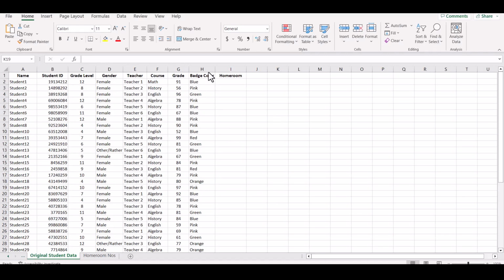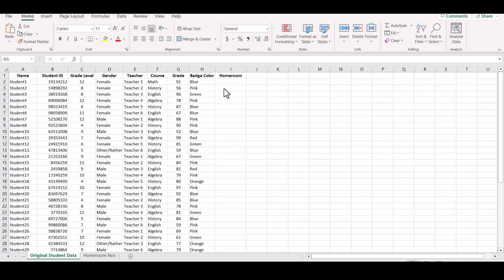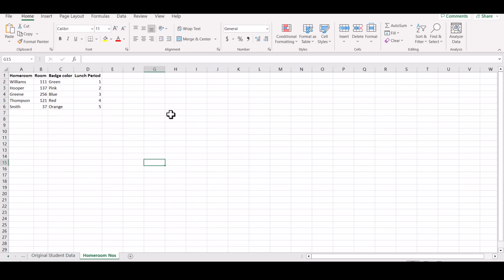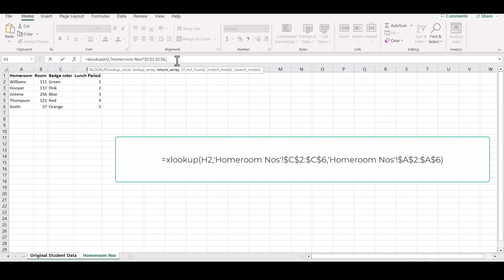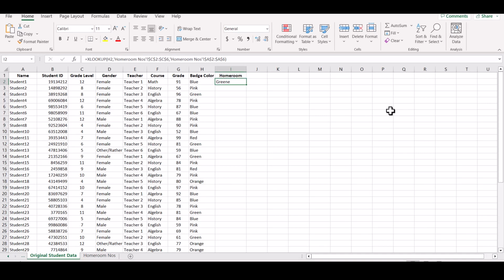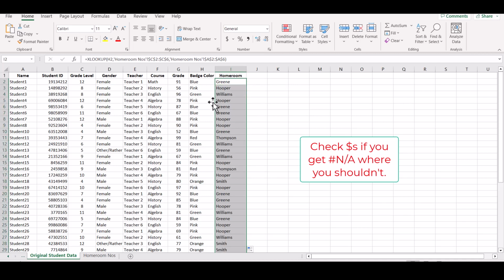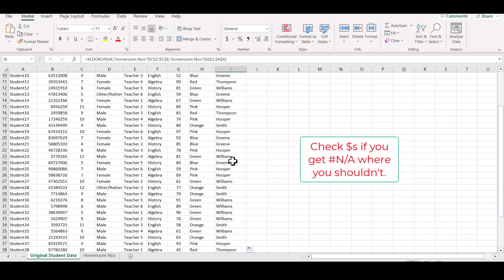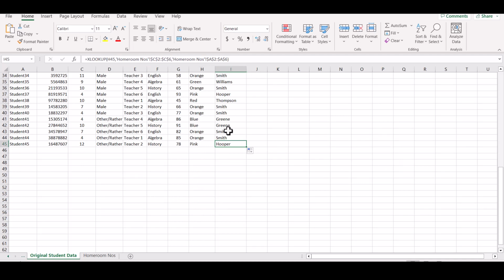Excel: Intro to XLOOKUP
This video shows you how to use xlookup instead of vlookup.  One advantage to xlookup is that you can return data from any column instead of only from those to the right of the matching column.